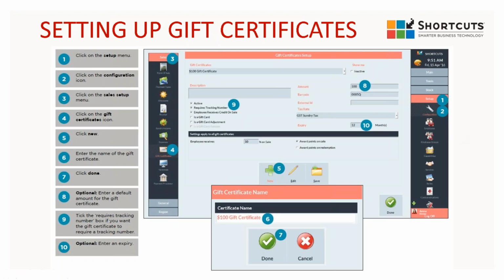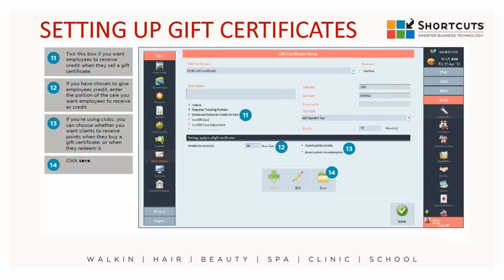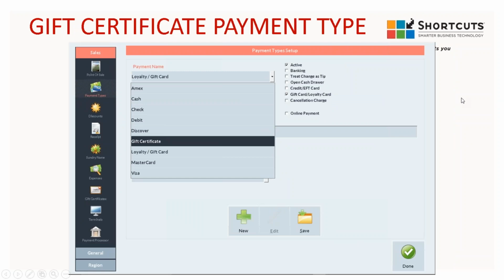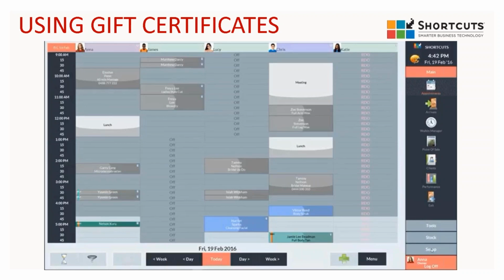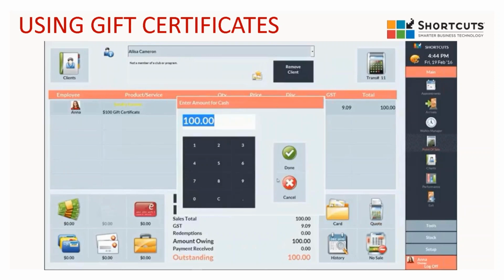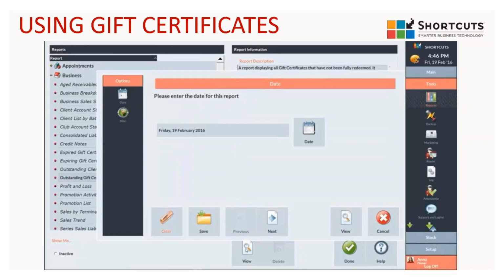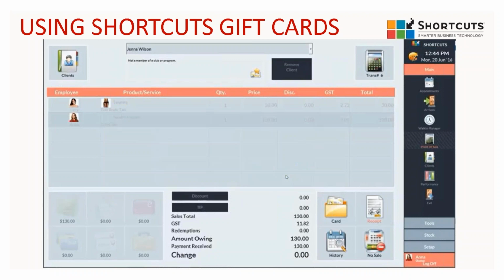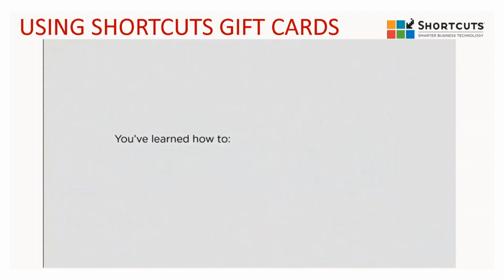Shortcuts Webinar: Gift Cards: Setup, Use & Promote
Looking for the perfect way to boost your business during and after the holidays? There is one simple answer: gift cards! Come join us and learn how to setup, use and promote gift cards in our October webinar. The holidays are coming after all!